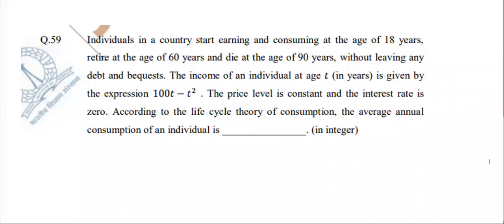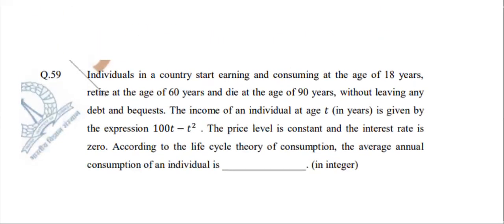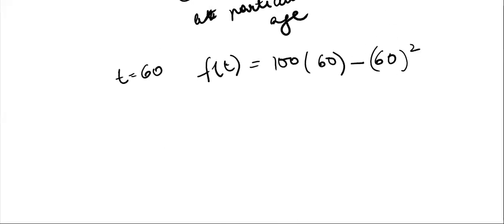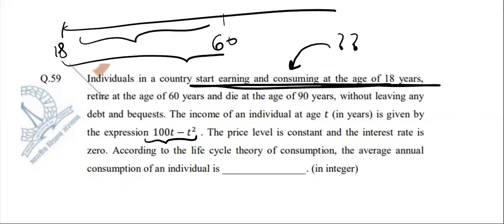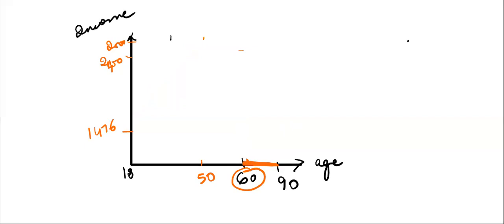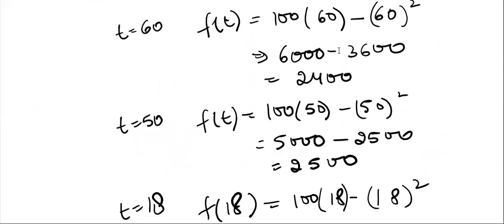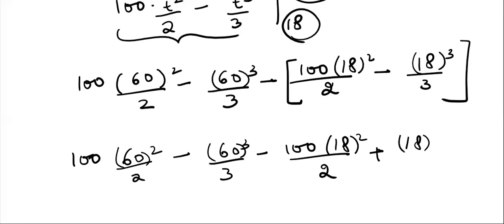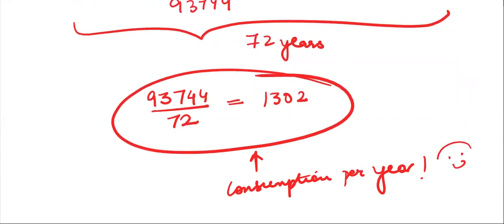IIT JAM Economics | 2021 | Past Year | Q 59 | ArthaPoint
All about IIT-JAM Economics

In this video, we are solving Q 59 from 2021 Past Year exam paper of IIT JAM Economics.

To enroll for: MA Economics Entrance | IIT JAM Economics | GATE Economics | UGC NET Economics | IES | Individual Subjects